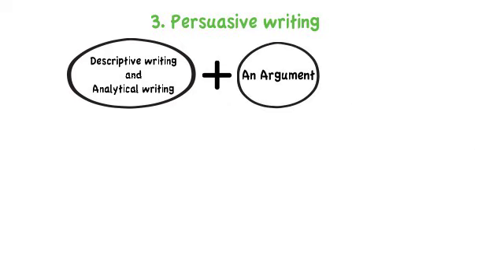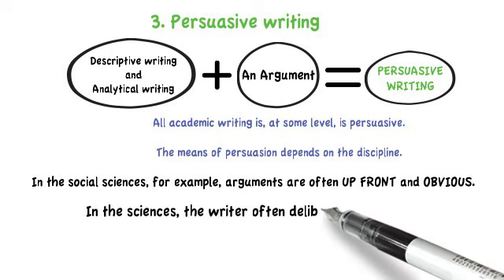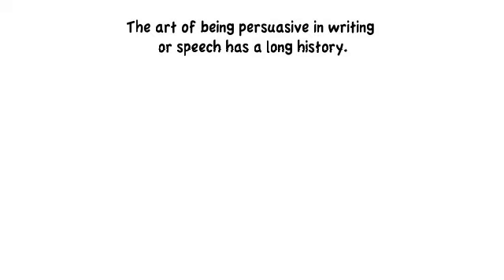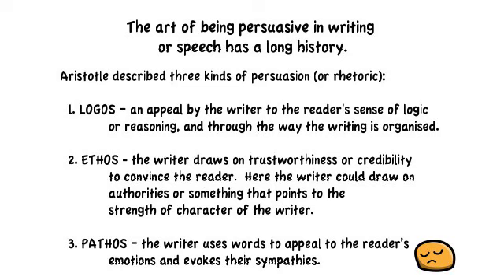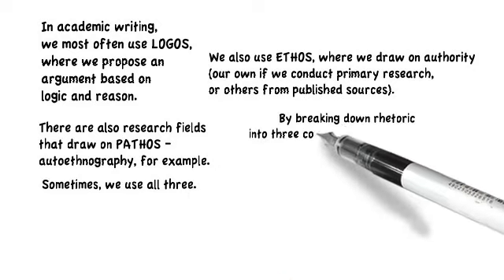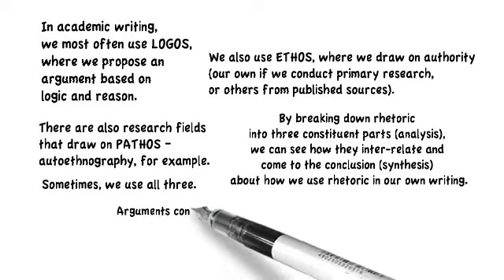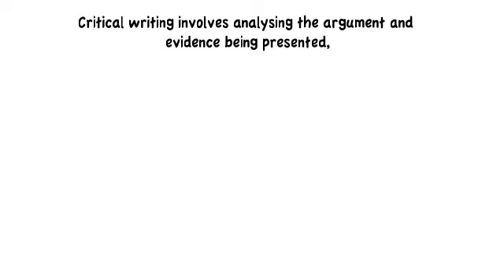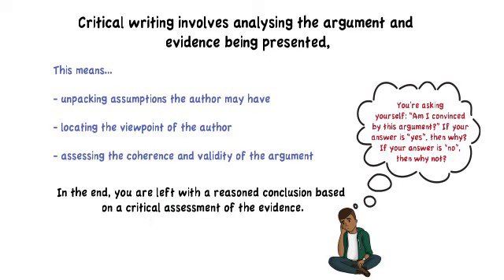From Persuasive to Critical writing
This video is Part 2 of our videos on understanding the complexity of thesis writing.  Part 1 focused on Descriptive writing and Analytical writing.  In this video, we look at how descriptive writing and analytical writing become persuasive and critical.  This video is #3 in our Thesis Writing Tips series.